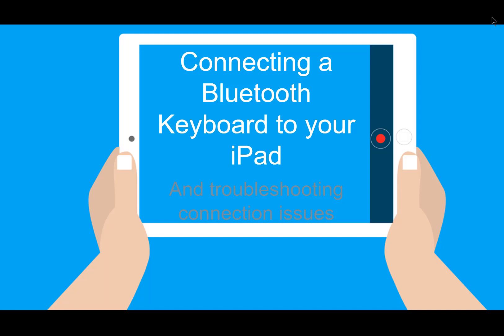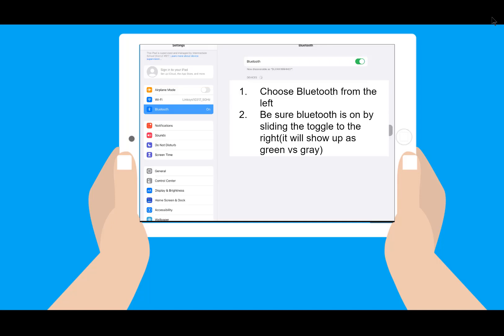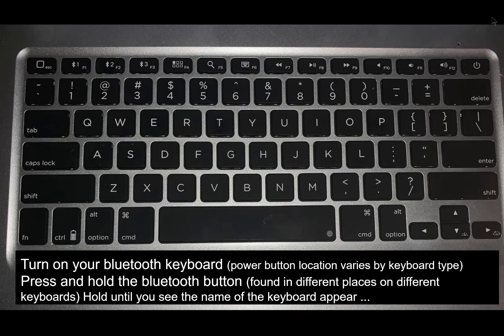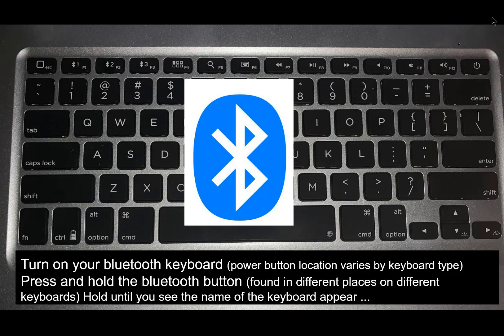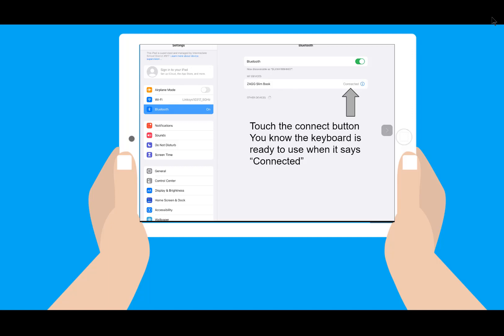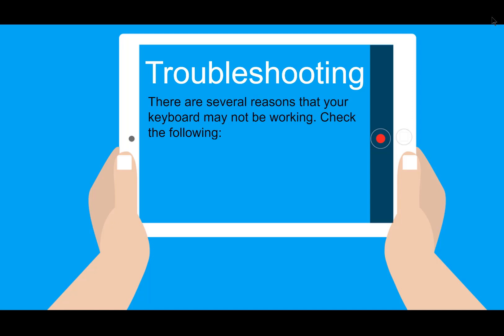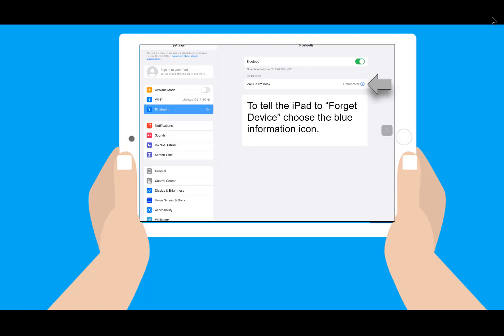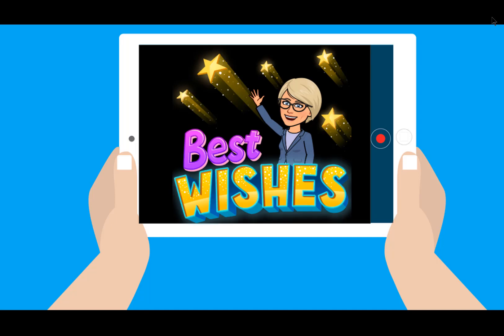Connecting a Bluetooth Keyboard to your iPad and Troubleshooting that connection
In just a few simple steps, you can connect a Bluetooth keyboard to your iPad for more efficient typing. If that connection fails, this video will also give you tips for reconnecting.